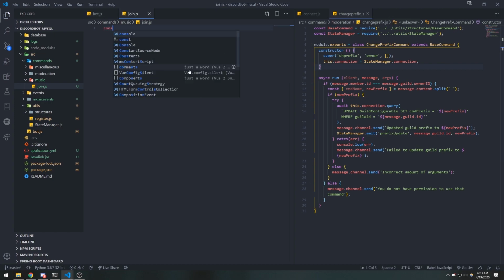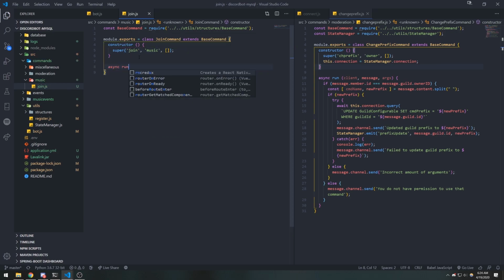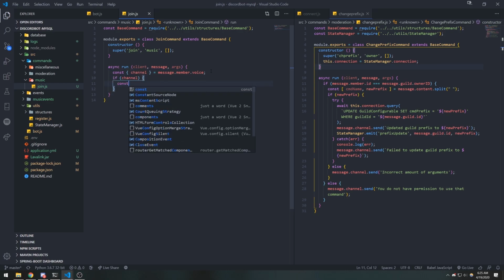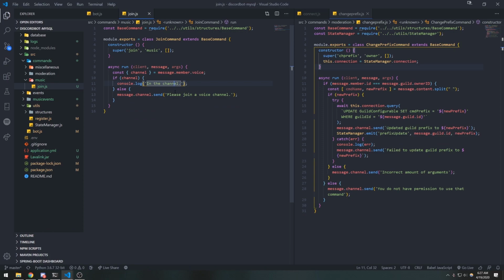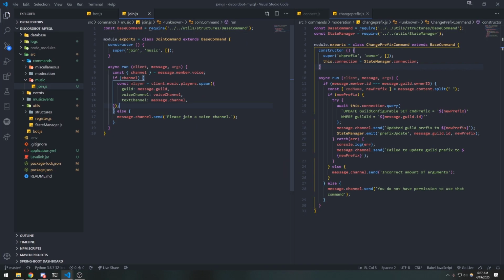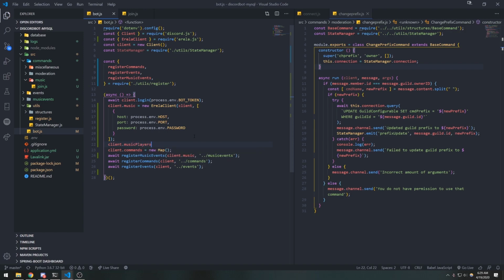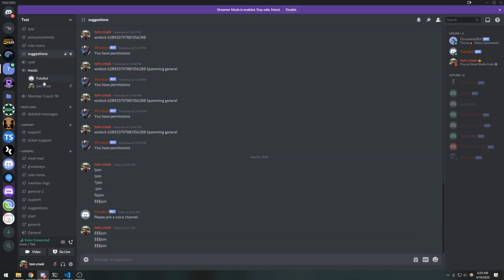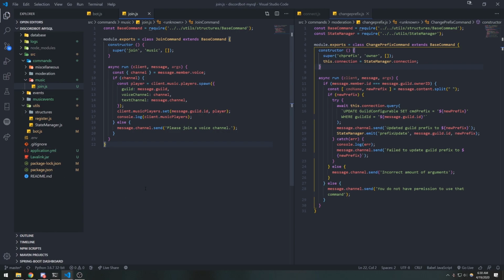Discord Music Bot Tutorial Mini Series #3 - Joining Voice Channel Command